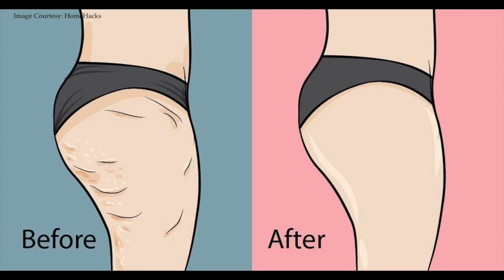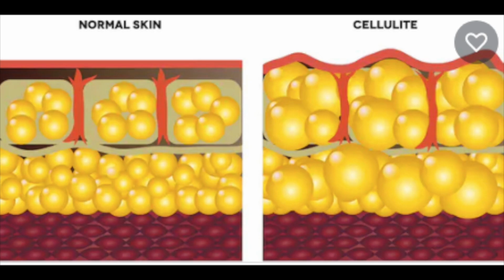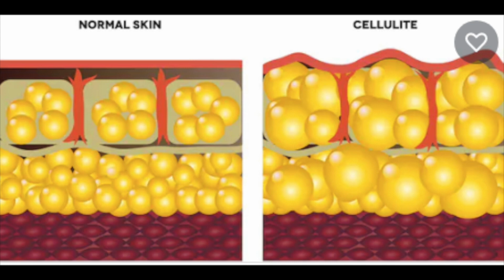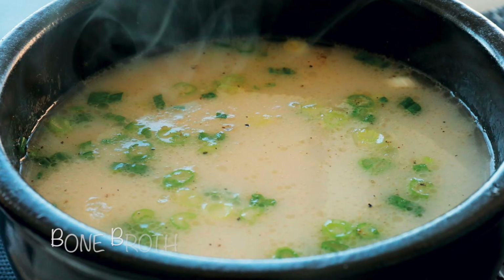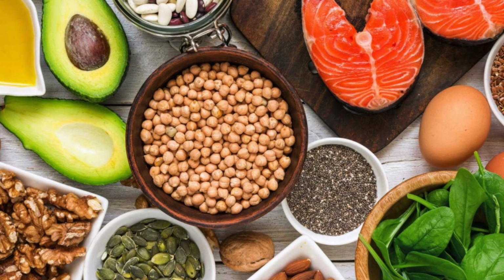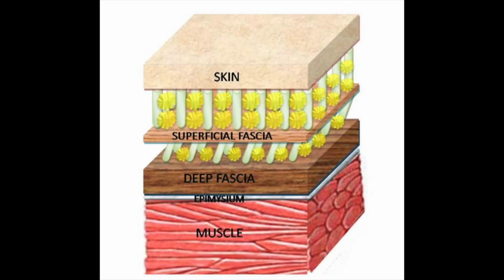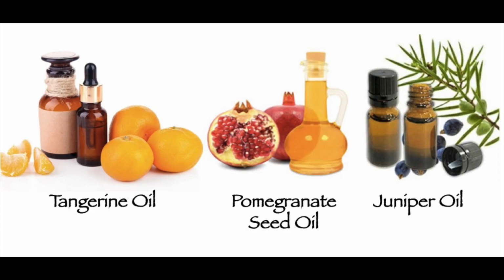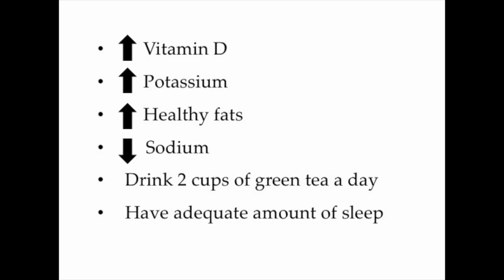Treat Cellulite Naturally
Cellulite is the dimpled-looking skin that commonly occurs in the thigh and hip region. Can you believe that 85% of all women over the age of 21 have cellulite?

In this video, I have covered who can develop cellulite, and why. I have given an inside-out treatment plan covering what you should eat and avoid, what supplements can help, what exercises are useful, and what you can do externally to eliminate cellulite. You will find a complete package!